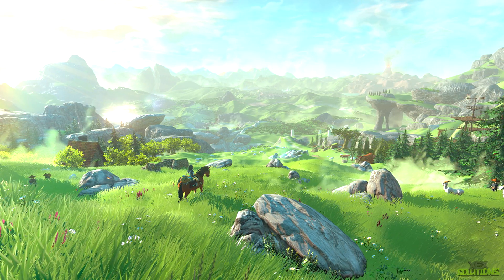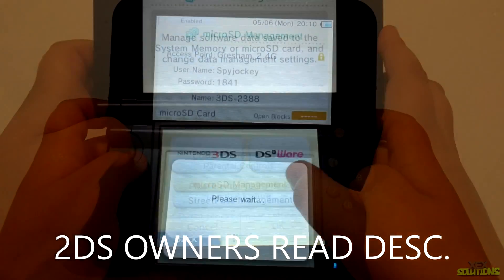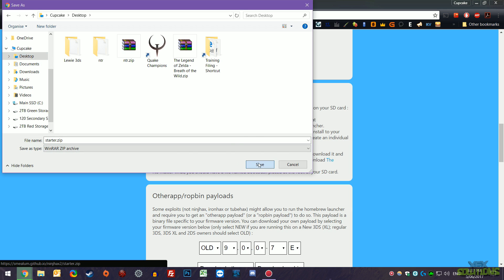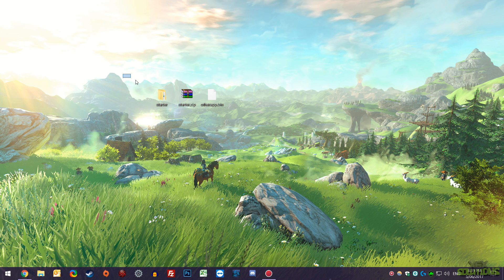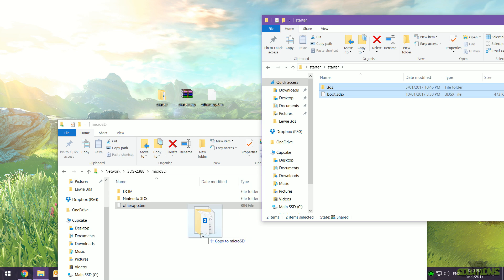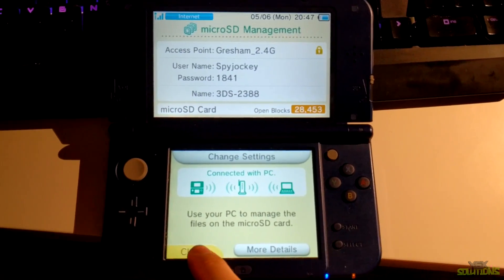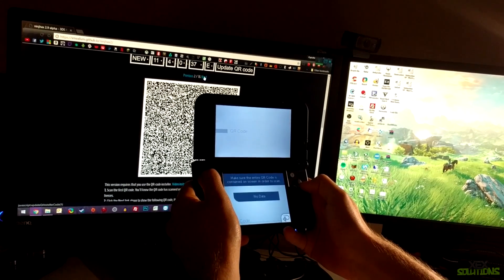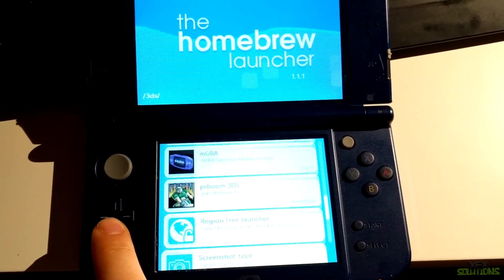How To Install Homebrew for 3DS/2DS 11.4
Note for 2ds owners: If you can't access "microSD Management" be sure to remove your SD Card and insert it into your PC to transfer the required files.

Requirements:
Cubic Ninja (Game)
Nintendo 3DS/2DS

(Apologies for loud peaking in audio)

Song Name: Distrion & Alex Skrindo - Lightning

Credits: Ned, smealum, yellows8 & many more for making this possible!

Skype: xex.solutions